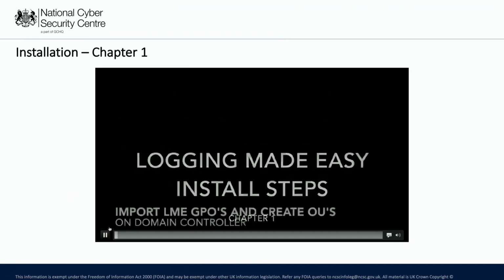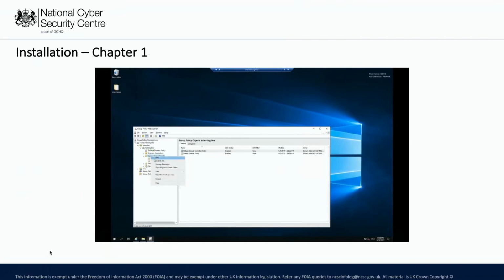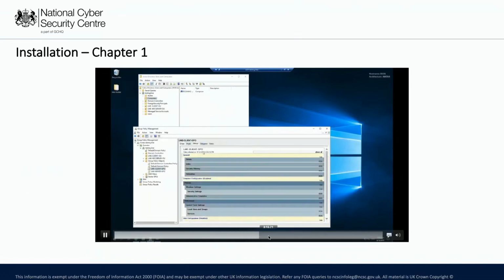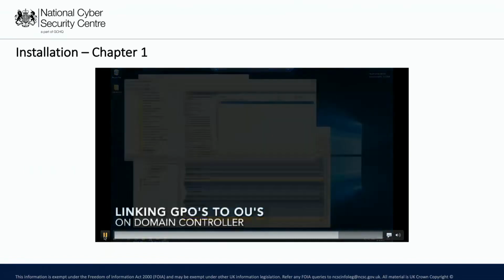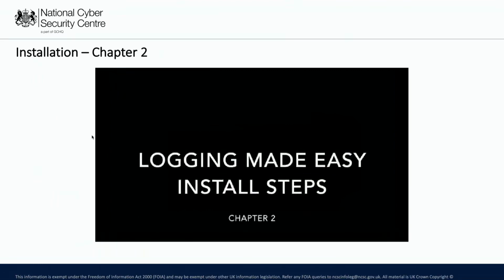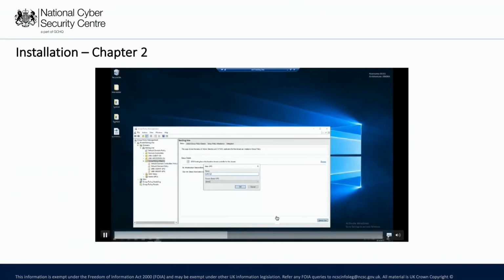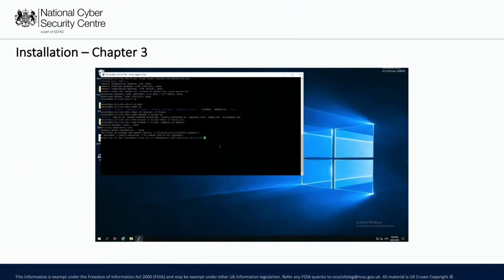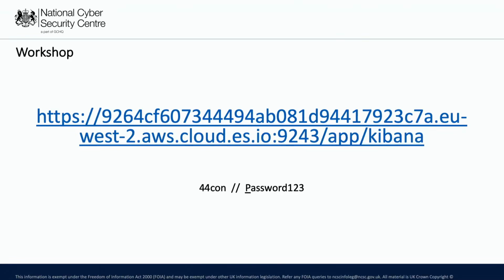Logging Made Easy Workshop NCSC Representatives and Duncan Atkin